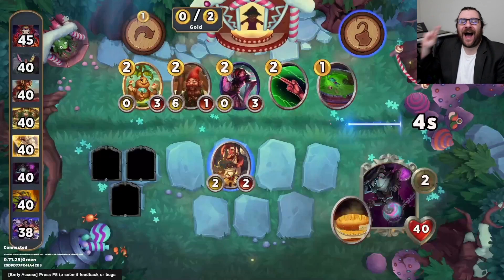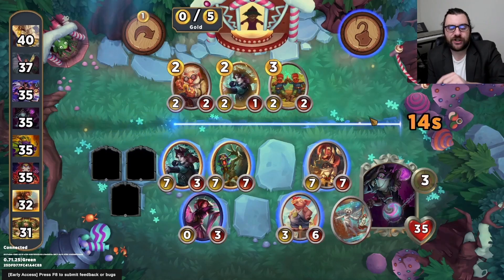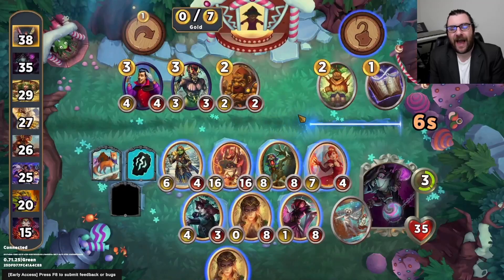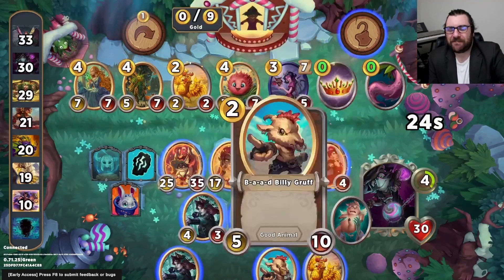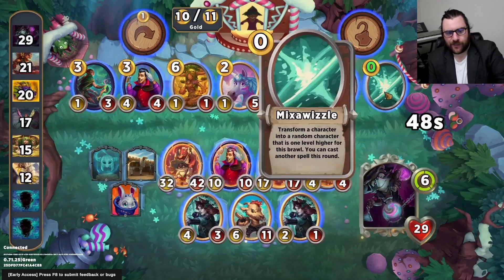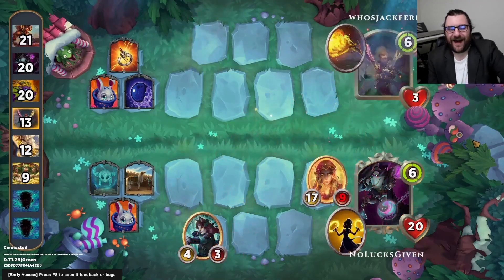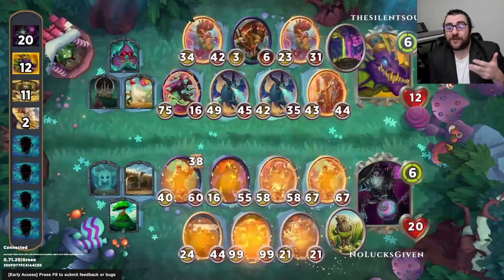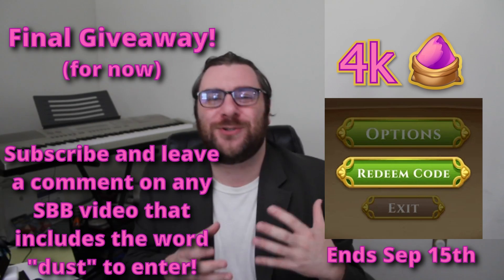A Spicy Brew [Storybook Brawl]